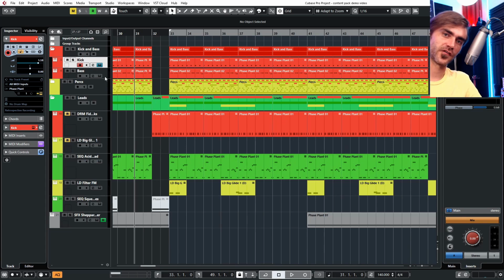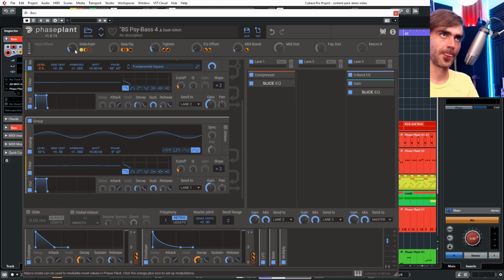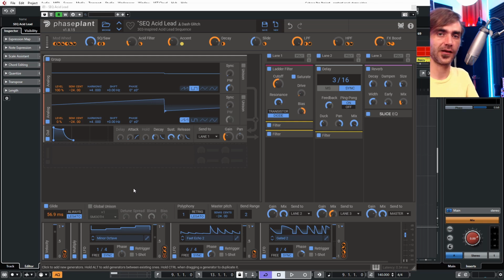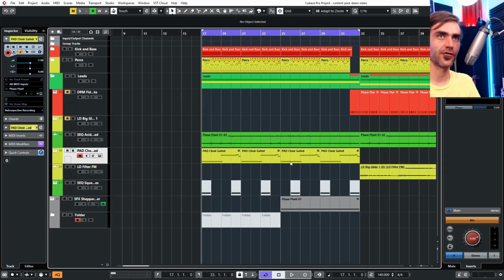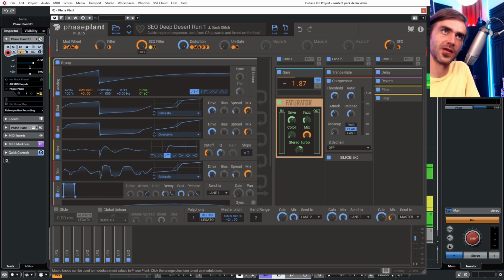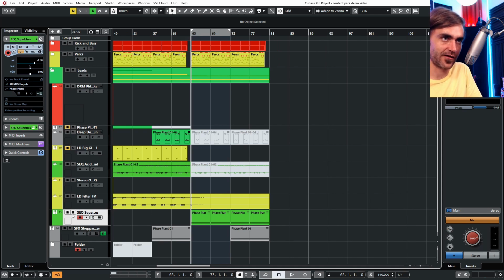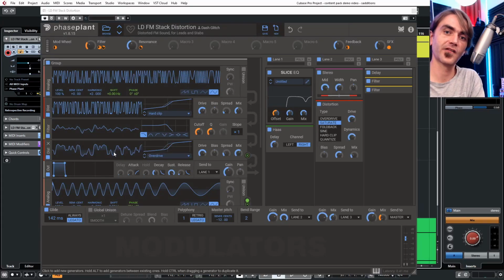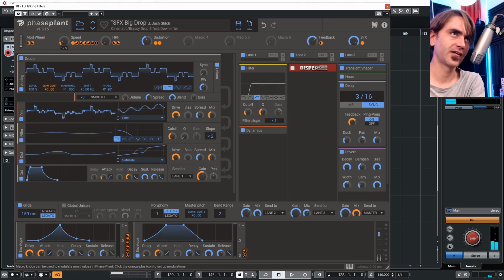Astral Beings - A Phase Plant Content Bank by Dash Glitch - Preset Walkthrough & Use Cases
Astral Beings is a Phase Plant Content Bank consisting of 50 presets crafted for Psytrance.

In this video I want to show you a couple of the sounds in the pack and some interesting ways to use them in the context of a track!